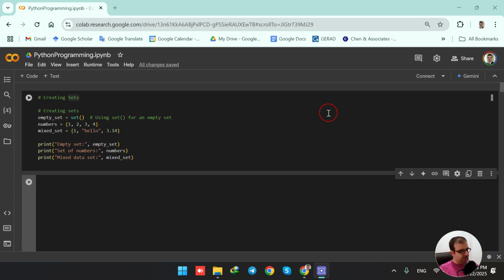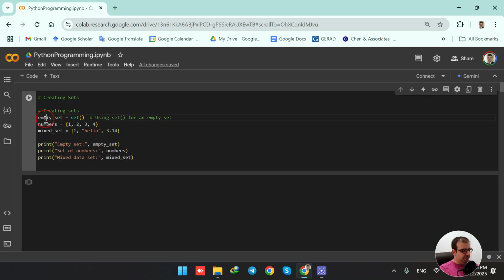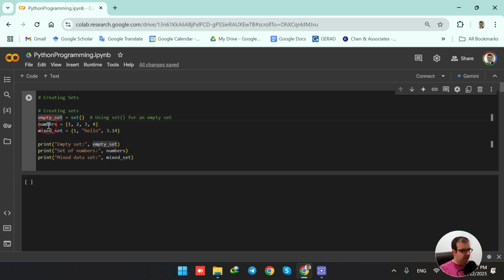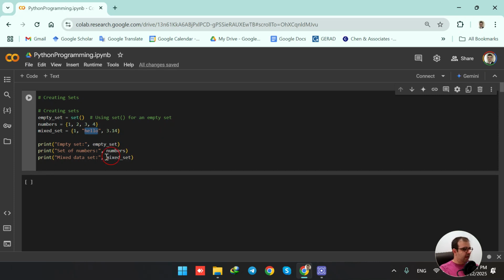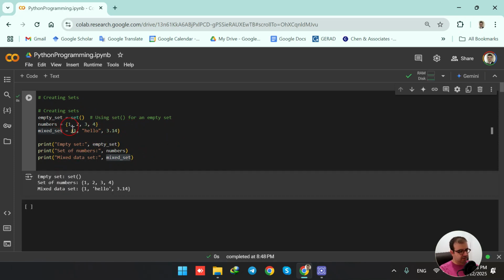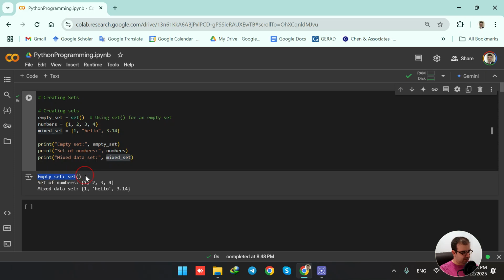Master Set Creation in Python in 2 Minutes!